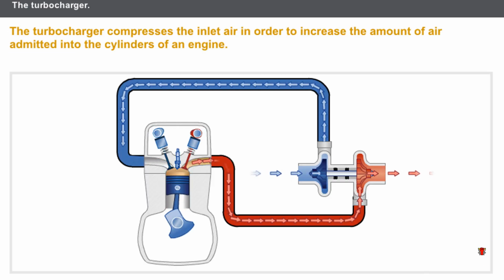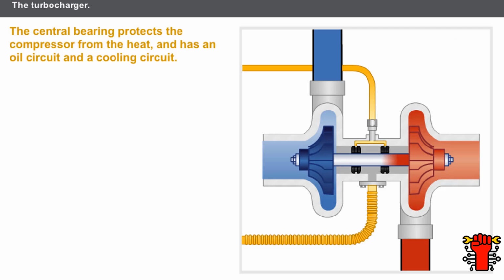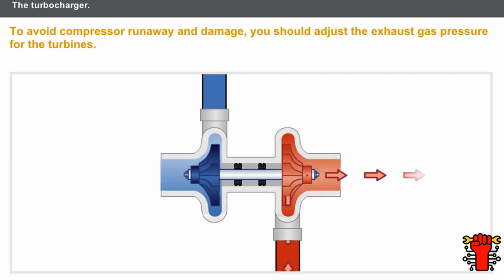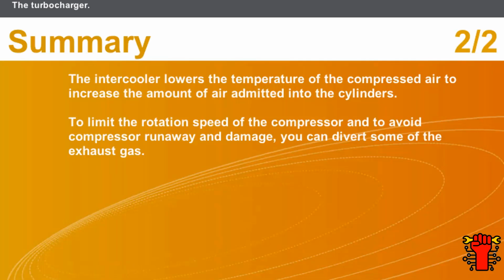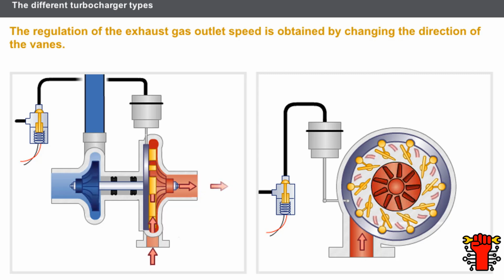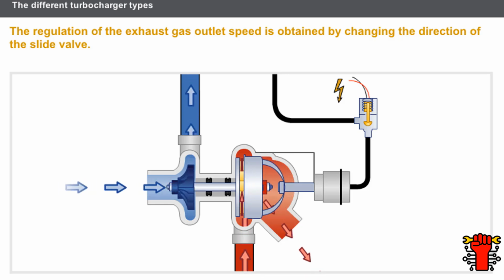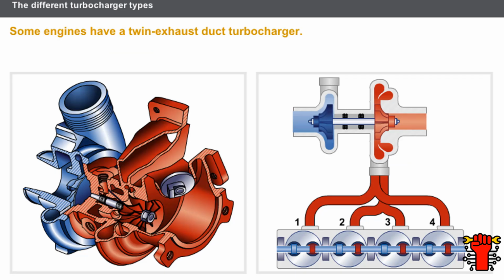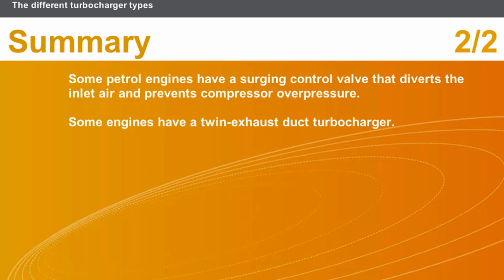Demystifying Turbochargers How They Work and Why They're Essential for Engine Performance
🚗 Uncover the secrets behind turbochargers in our latest video! 🚀 Join us as we delve into the intricate workings of these powerful components that boost engine performance to the next level.

🔍 In this comprehensive guide, we break down the key elements of a turbocharger, including the turbine, compressor, and central bearing on a shaft. Learn how the turbocharger harnesses energy from exhaust gases to pressurize inlet air, increasing the amount of air admitted into the engine cylinders.

💡 Discover the crucial role of the central bearing in protecting the compressor from heat, complete with an oil circuit and cooling circuit. Dive into the significance of the intercooler, a vital component that lowers the temperature of compressed air to optimize cylinder intake.

🔄 Explore advanced turbocharger technologies, such as the variable geometry multiple vane turbocharger with its pneumatic control system. Witness the regulation of outlet gas speed through the manipulation of vanes, ensuring optimal performance under various conditions.

⚙️ Unveil the innovative turbocharger with a slide valve, featuring a valve and fixed vanes controlled pneumatically. Learn how the slide valve's directional changes regulate outlet gas speed, preventing compressor runaway and damage.

🔧 Delve into specific turbocharger applications, such as surging control valves in some petrol engines, designed to divert inlet air and prevent compressor overpressure. Plus, get insights into engines equipped with twin-exhaust duct turbochargers for a dual boost effect.

🔊 Whether you're an automotive enthusiast, a DIY mechanic, or just curious about the inner workings of engines, this video provides a comprehensive and easy-to-understand guide to turbochargers. Hit play now and turbocharge your knowledge! 🚗💨

00:00 Intro CarCraft
00:21 The turbocharger.
03:35 The different turbocharger types.
07:18 CarCraft end screen